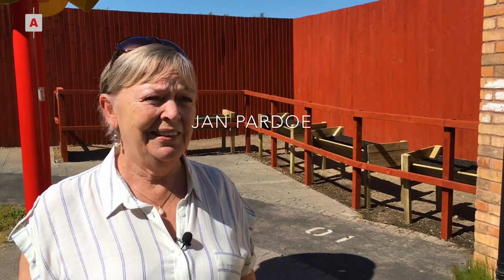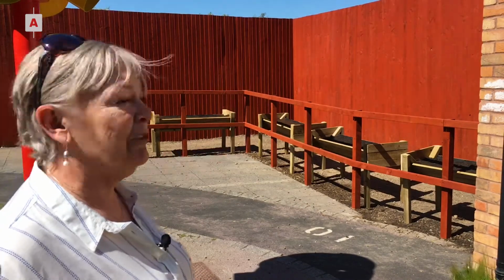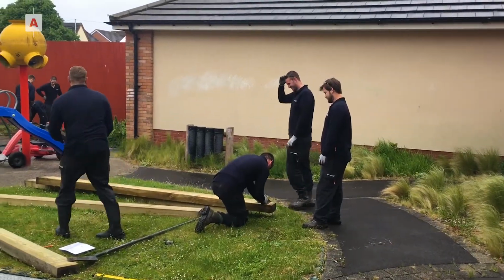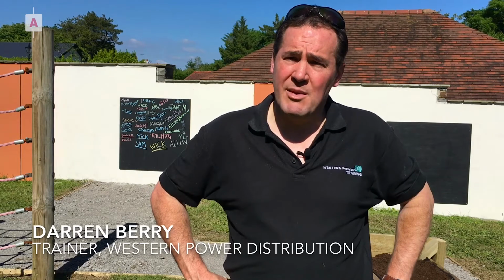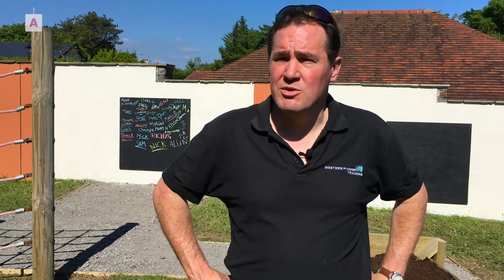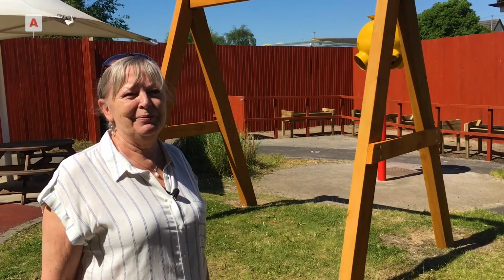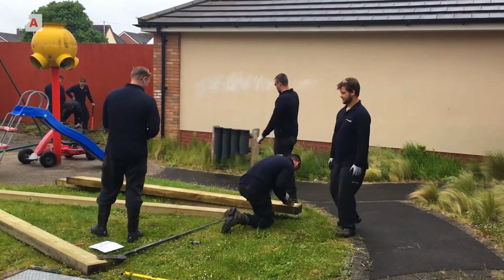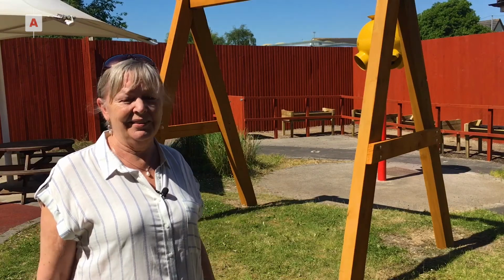TY Storrie Short Breaks and Western Power | Disability | Wales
The Western Power Distribution Community Apprentice Project have been busy supporting our TY Storrie Short Breaks service in Swansea!